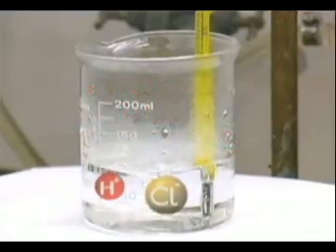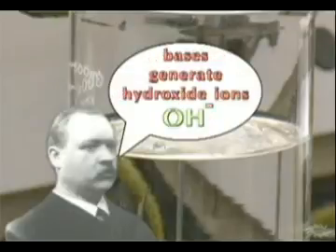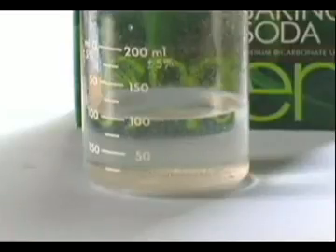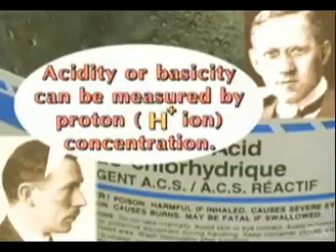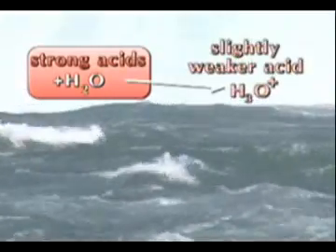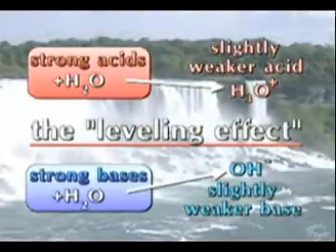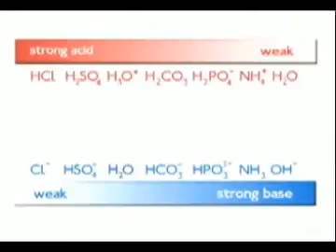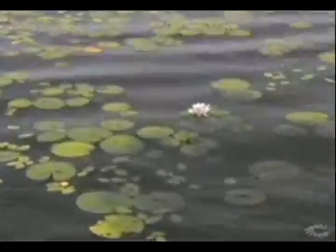Elements of Chemistry Acids Bases and Salts